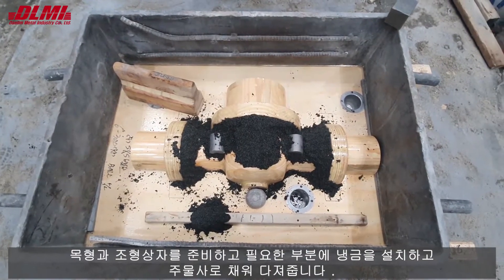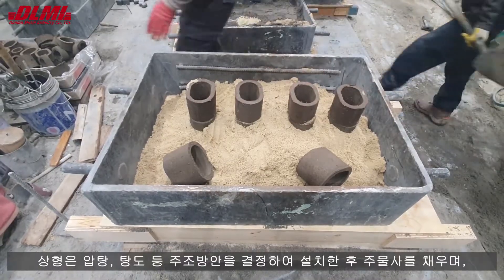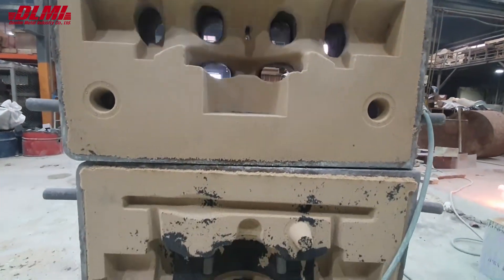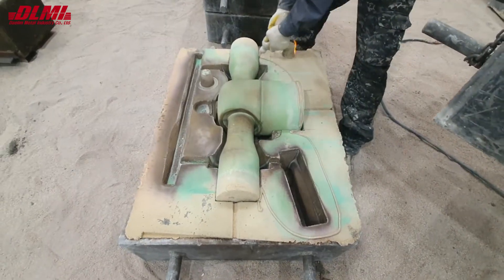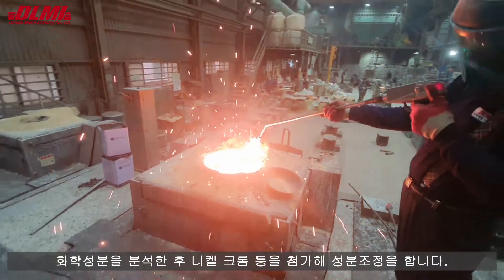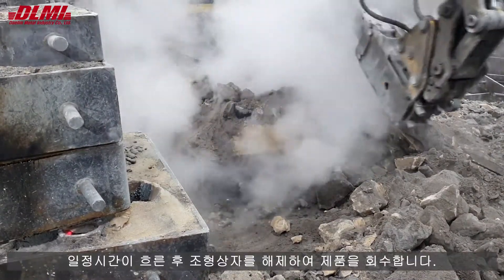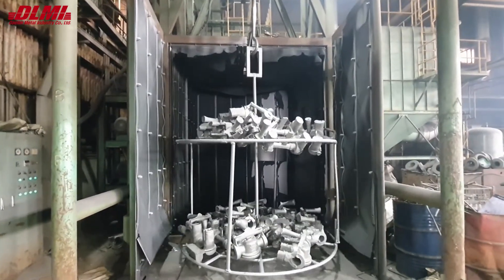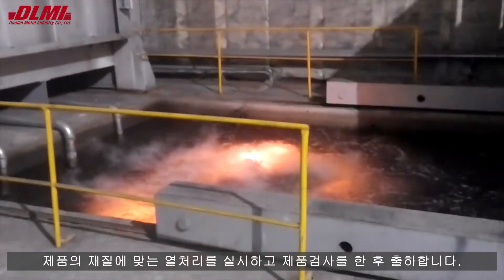Sand Casting Process (사형 주조 공법)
Daelim Metal Industry Co., Ltd.
in Busan, Republic of Korea